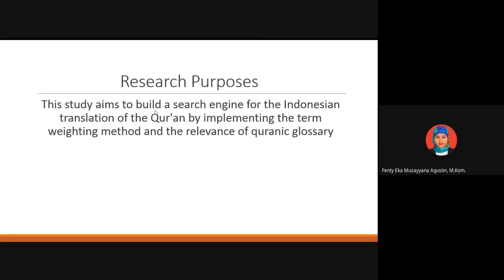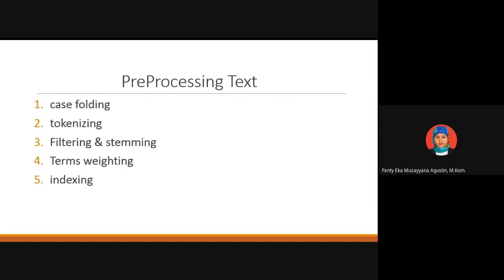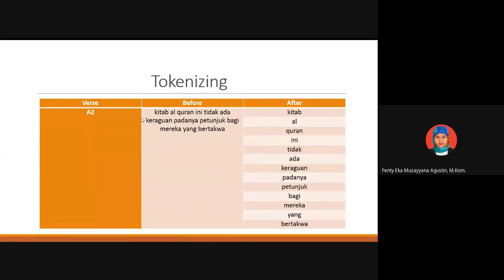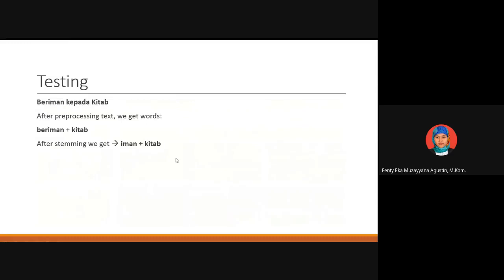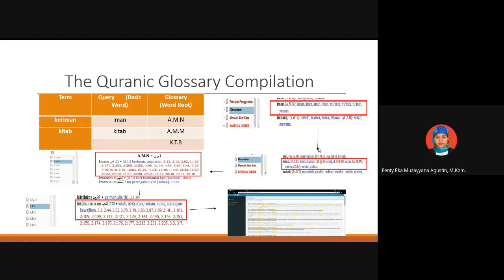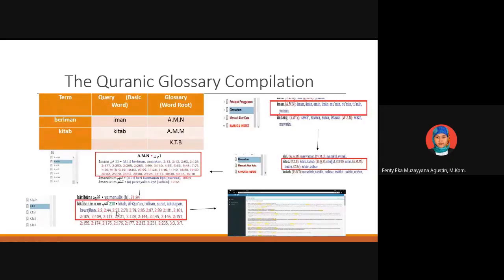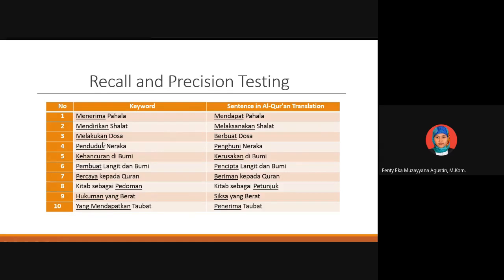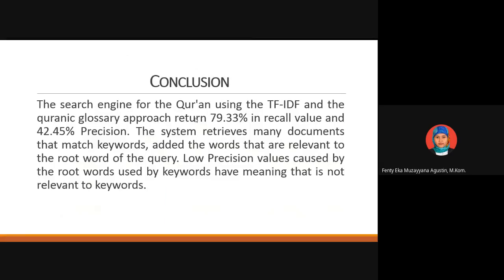Paper CITSM 001